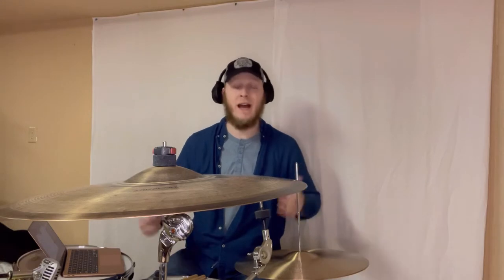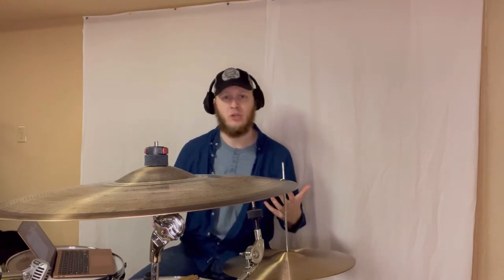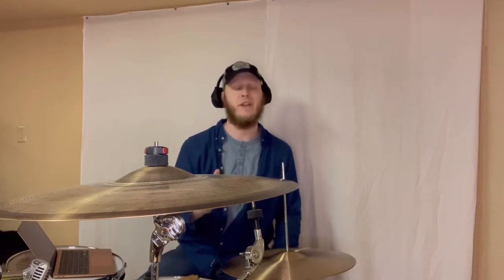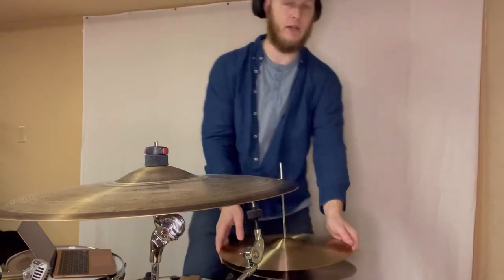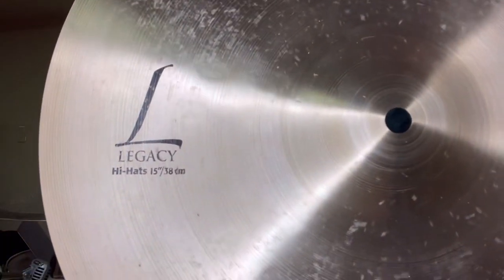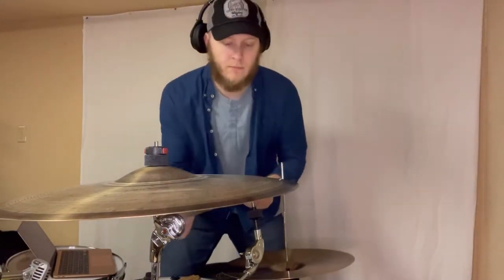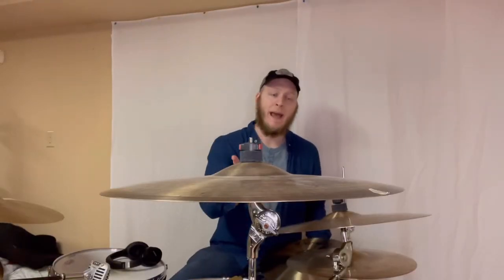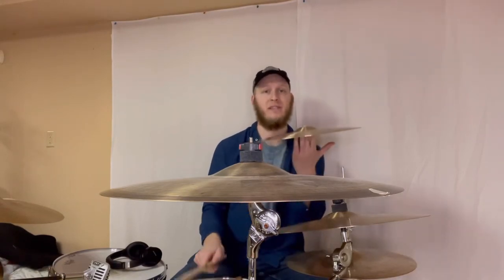Using A Hi Hat As A Crash?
I've seen this question pop up a lot and decided to make a video about it.

Can you use a hi hat as a crash? I show you a bit in this video.

I wanted to note that it may not sound as well with heavier/thicker hat cymbals.

Also, you may want to think about getting a pair of hi hats you don't plan on using (as actual hats), if you want to use one of the hats for a crash. It may crack ;-)

Go with what sounds good to you if you'd like, drums are ever changing.

A look at my gear here:

- Ludwig Keystone X 3-Piece Pro Beat Shell Pack with 24 in. Bass - Yellow sparkle: No longer being made
- Ludwig Classic Maple Snare drum (no availability in olive oyster wrap)